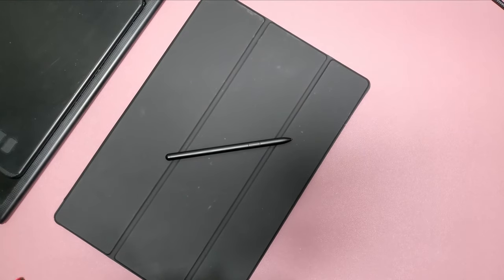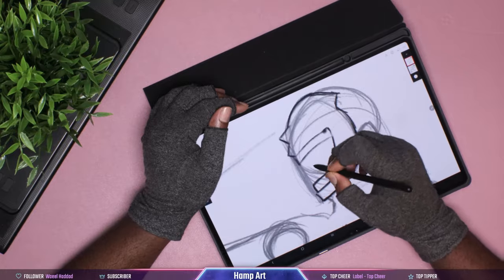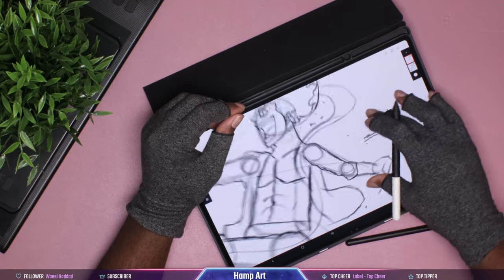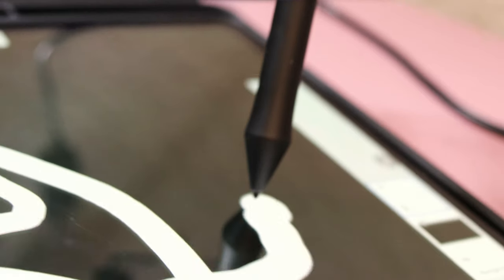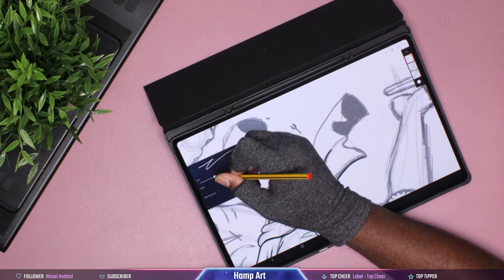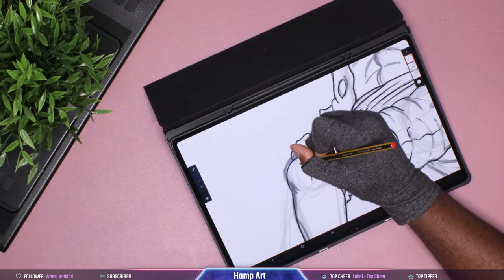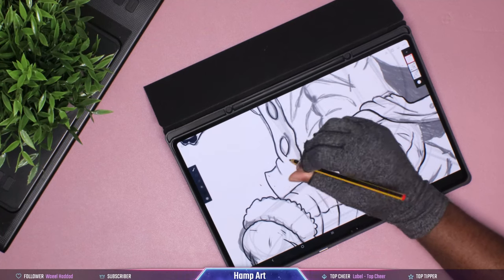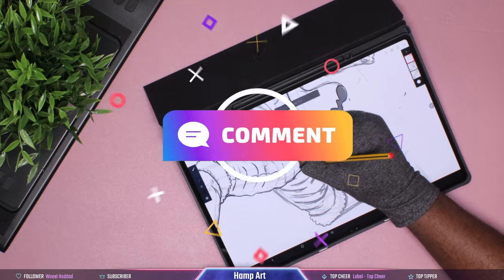what is the best stylus for drawing on the Samsung tab s8 ultra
I compared the S Pen, Wacom One pen, and the Staedtler Noris Digital pen to see which is the best for drawing on the Samsung Galaxy Tab s8 Ultra.

*STYLUS*
Wacom One Pen
Staedtler Noris Digital

*Beginners Guide to Digital Art*

*Video Resources*

*MY GEAR*

*Drawing Tablets*

(Wacom One)

(Cameras)
*Canon M6 markII

(Canon M50)

*Audio*

(ViVO Mic Stand)

(Yamaha mg10xu)

(Rode Procaster)

(Light and Camera Mount)

*Custom Computer Build*

(NZXT Computer Case)

(EVGA Power Supply)

(CPU COOLER)

(WD 6TB External Hard Drive)

(Nvidia Geforce RTX 2060s)

(Music)
*T-Pain